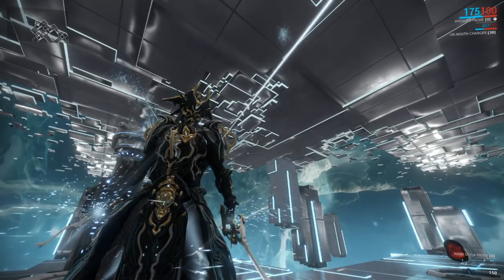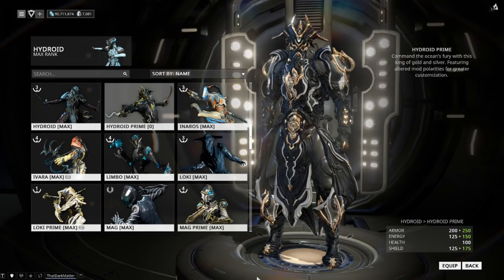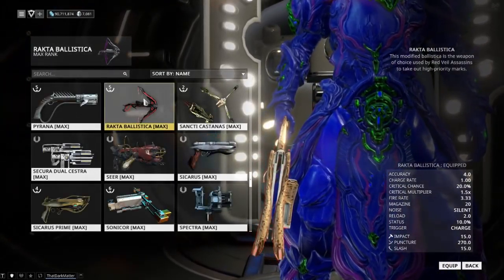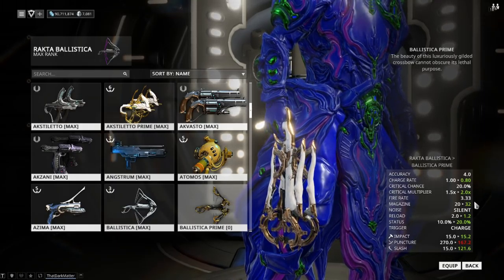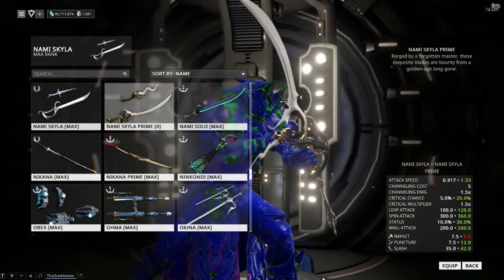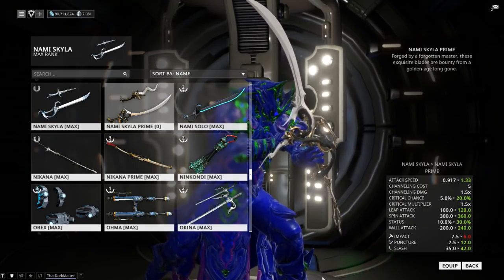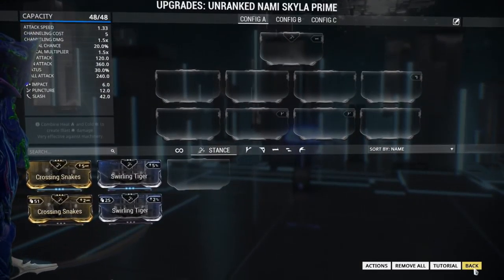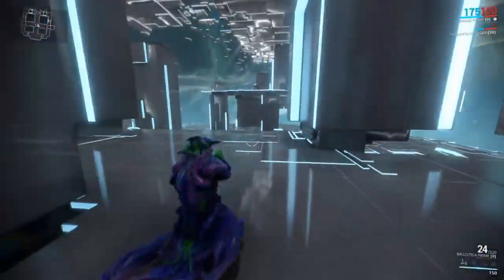Warframe: Hydroid Prime Access - First Look & Drop Locations [thesnapshot]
Song 1: Rise
Song 2: Holo
Song 3: Shoot for the Stars (w/ Ron Curtis)
Song 4: New Colors (w/ SANDR)
Song 5: LMAO
Song 6: Ex Dee